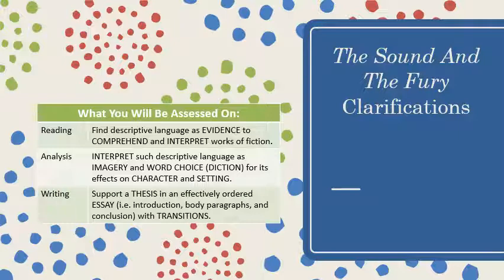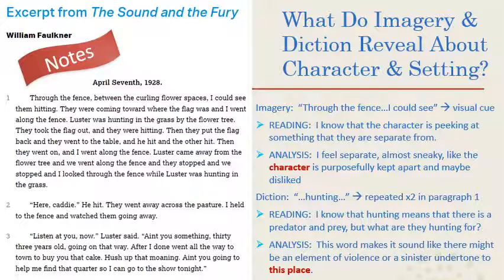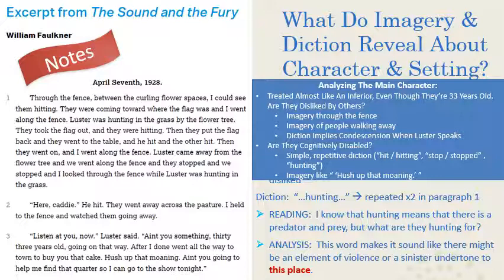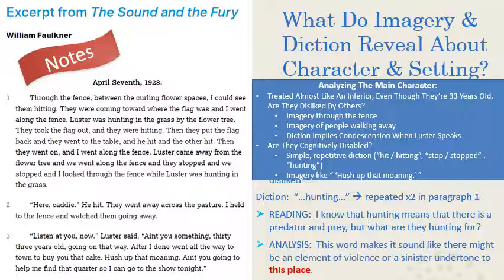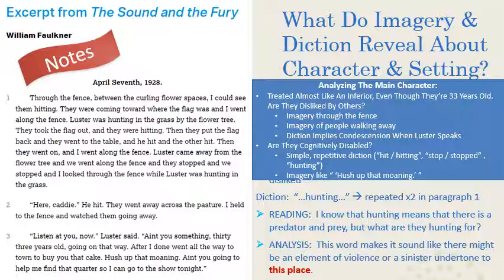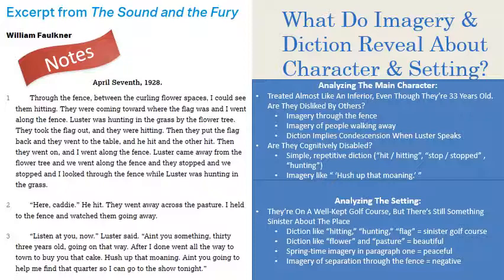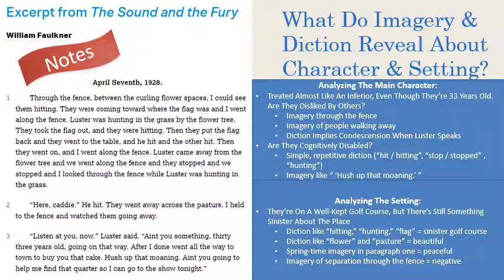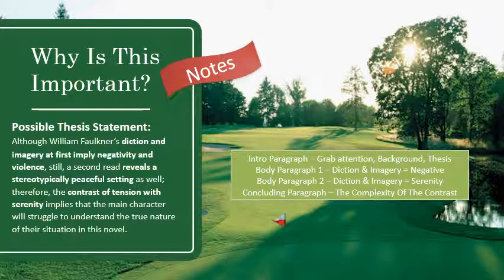Unit 4 Lesson 2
In this lesson:
*Reminders about previous lesson's learning and example.
*Clarifications and expansions upon previous lesson and example.
*Notes on how to apply this learning to the final assessment.